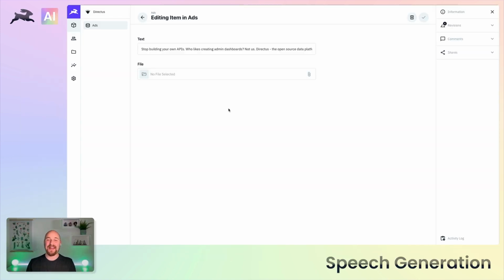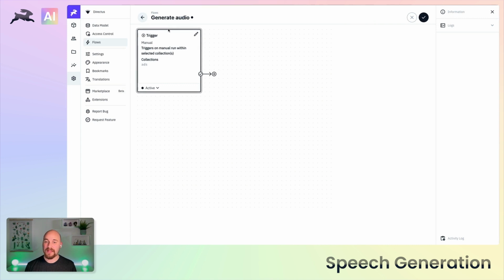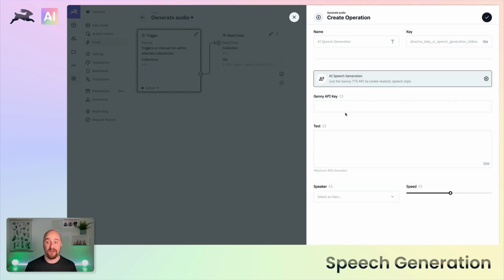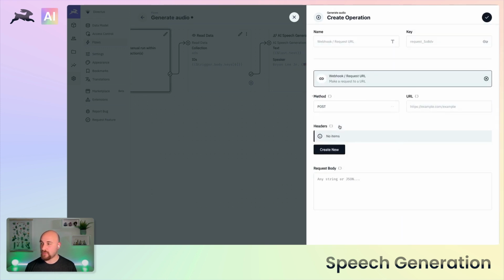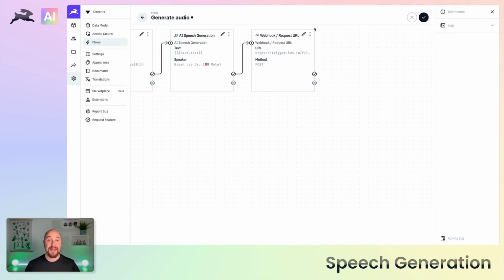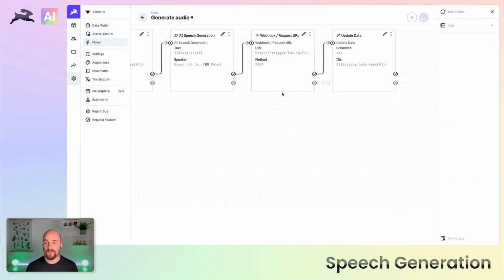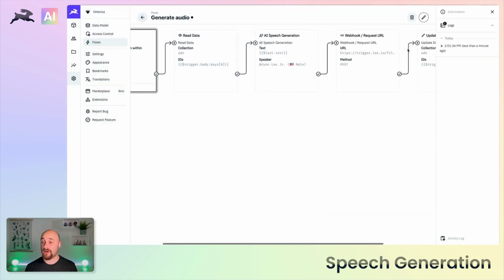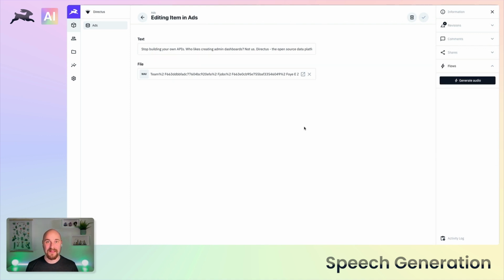AI Speech Generation | Directus AI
Generate realistic speech clips from text with this custom operation, powered by Genny from LOVO.

Learn more about ​the release of Directus AI extensions and our vision for AI within Directus